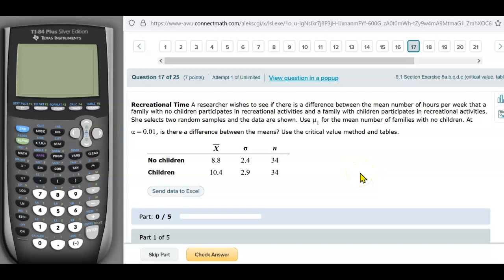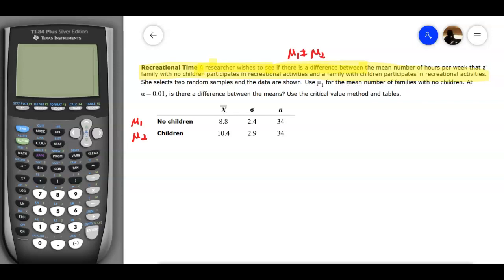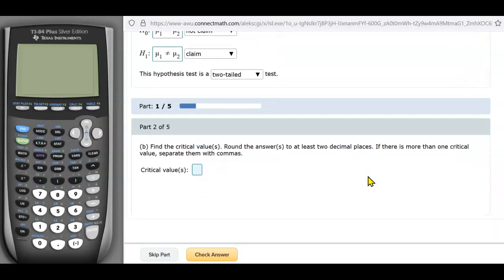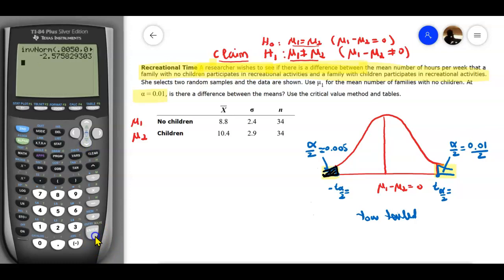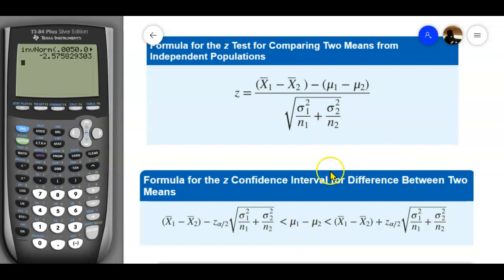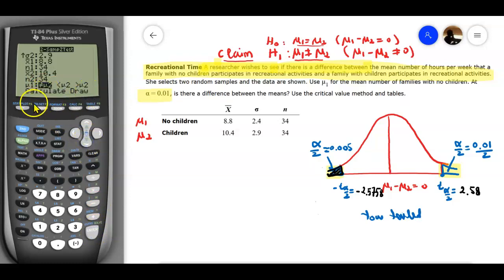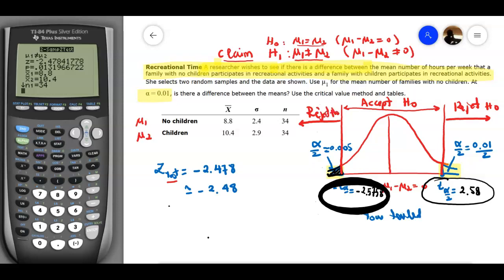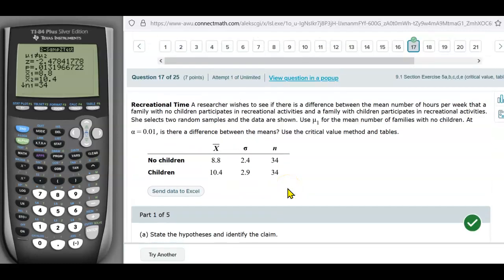Review Exam 2 Q 17